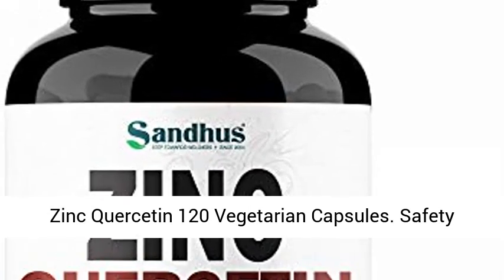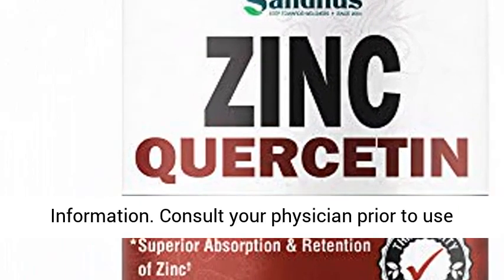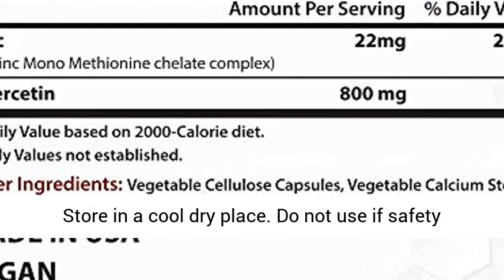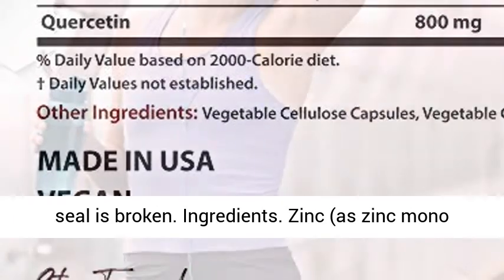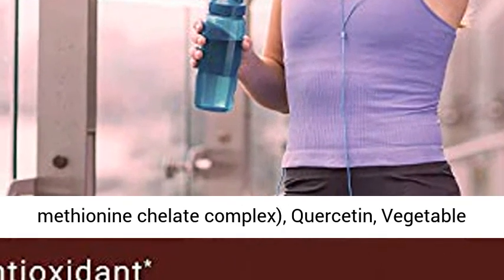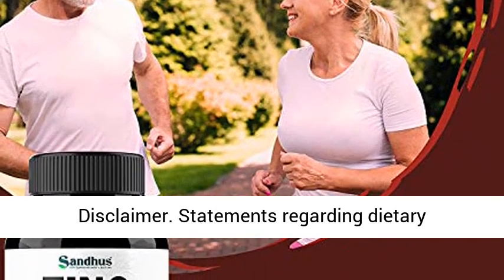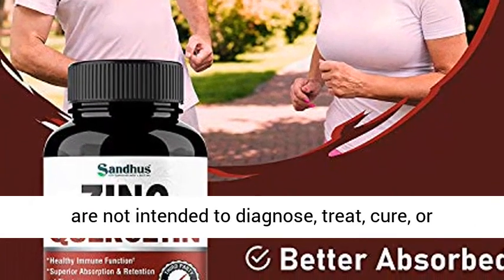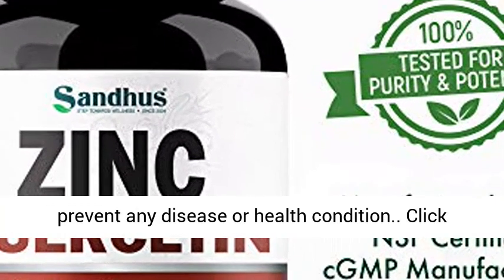Thorne Research Zinc Picolinate 30 mg REVIEW - Well-Absorbed Zinc - Zinc Picolinate Don't Buy Yet🧐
Thorne Research Zinc Picolinate 30 mg REVIEW ✅

30 mg of zinc per capsule
Form of zinc used in numerous clinical studies
Essential for growth and immune function
Promotes reproductive health
Free From: Every Thorne product is made with the purest possible ingredients - without gluten or other major allergens (eggs, tree nuts, peanuts). This product also contains no soy, dairy, yeast, shellfish, or fish.

Where to buy Thorne Research Zinc Picolinate 30 mg,
best zinc supplements